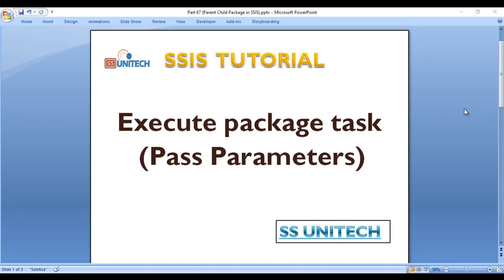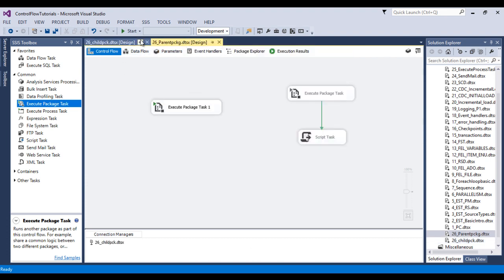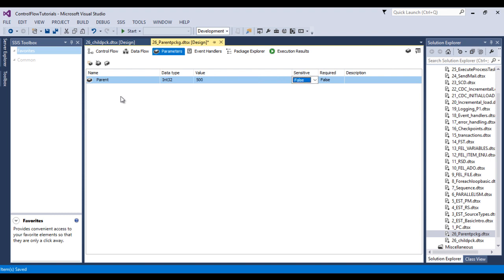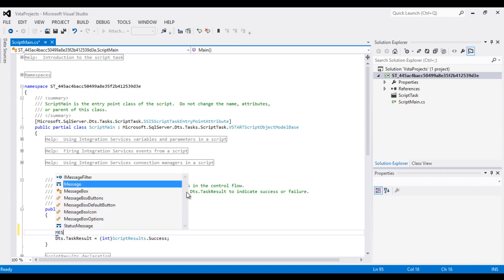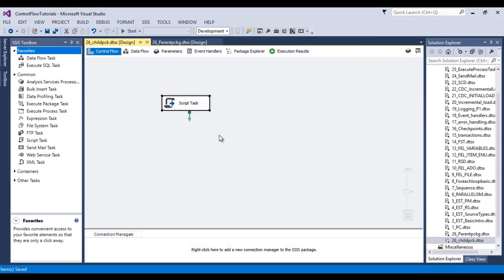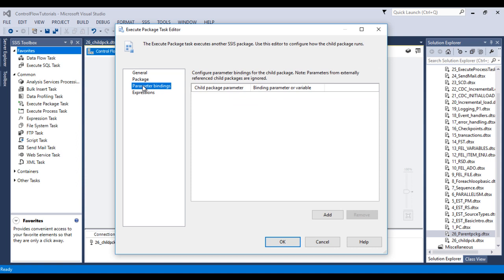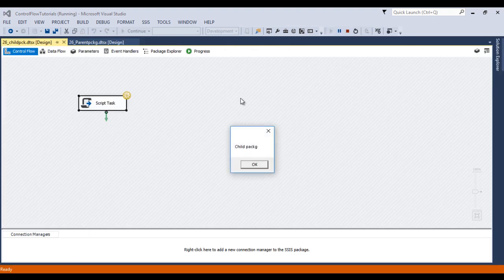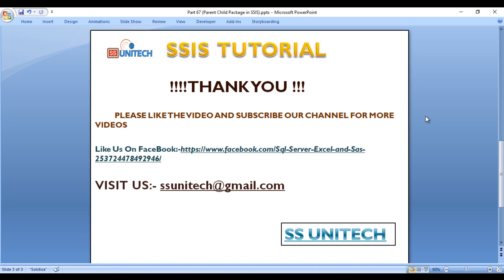Pass value from Parent Package to Child Package in SSIS | ssis tutorial part 67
We are covered below sections in this video:
What's execute package task?
What's parent child package configuration?
What are the real time use of execute package task?
How to pass values from parent to child package?